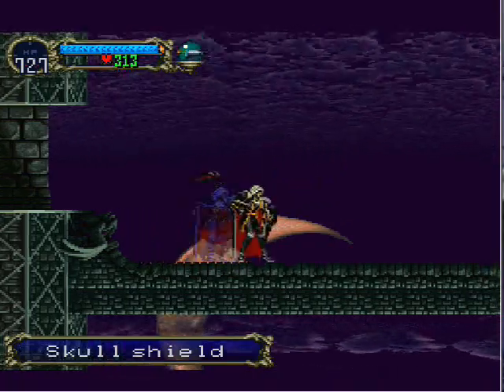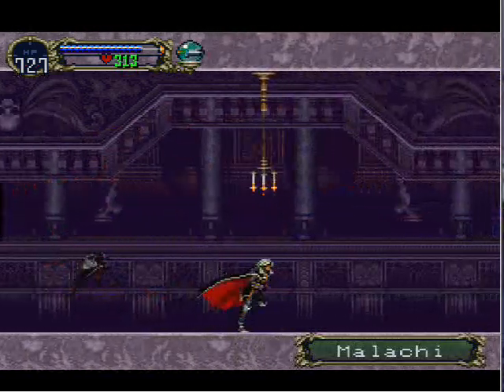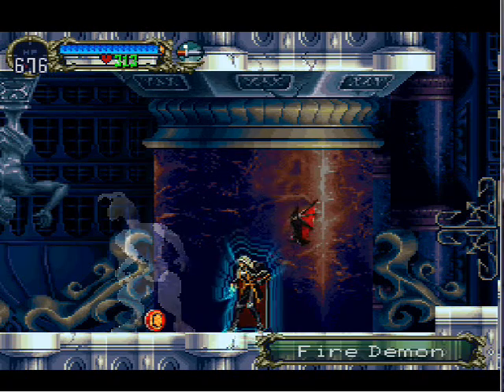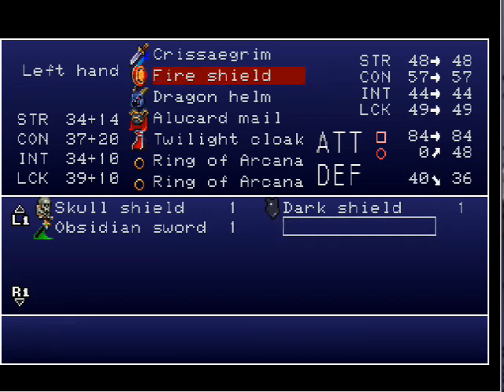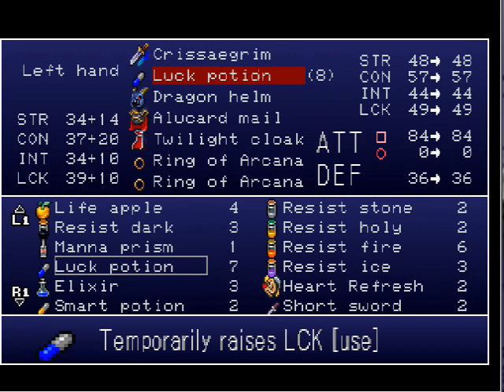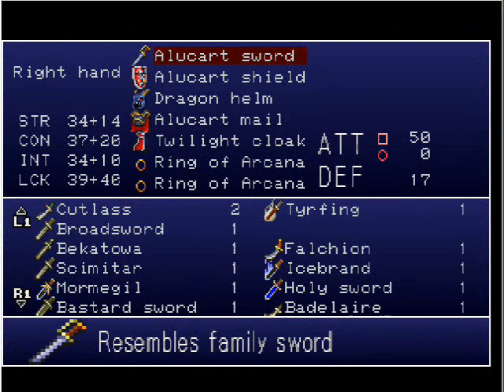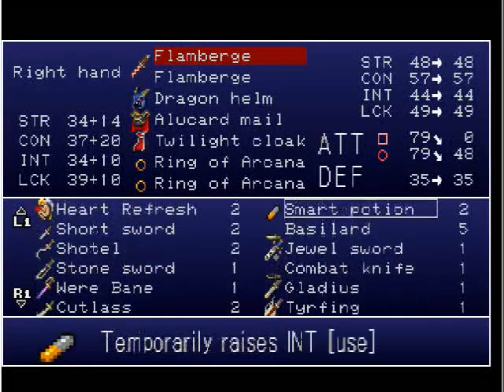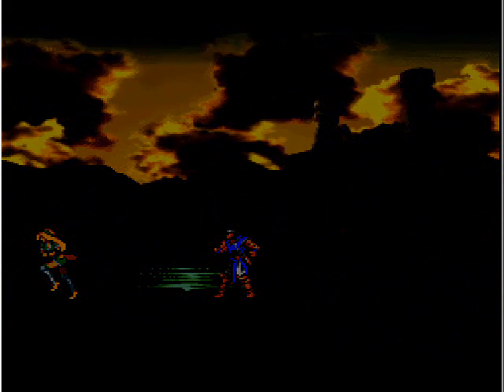Castlevania SOTN Insufferable Walkthrough 44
This is it.  Supplemental vid 3 of 3, featuring the best ending and the last of the tips and tricks I care to divulge.  There's more items to be found, and more fun to be had, but they're beyond the scope of this walkthrough.  After all, I wouldn't want to be here for the rest of my life...If someone wants to see something specific, drop me a line, and I'll try to get to it sometime in the future.  Maybe later I'll even do a Richter mode walkthrough, who knows?